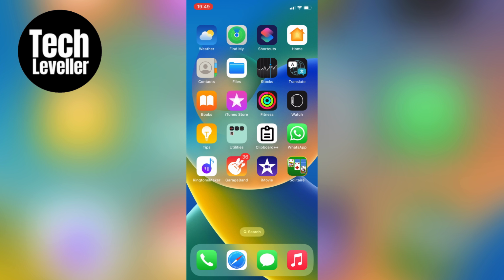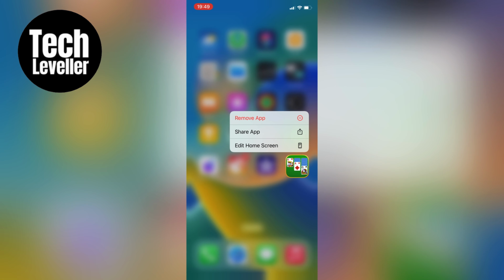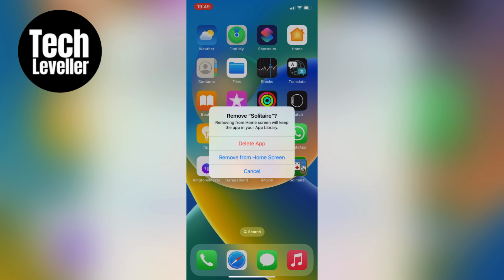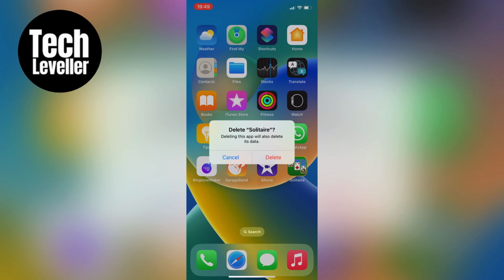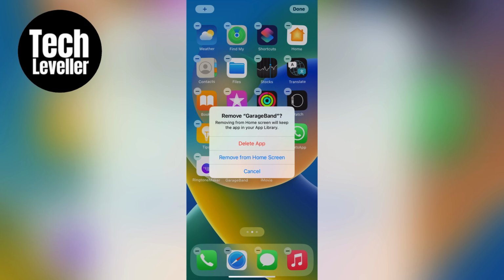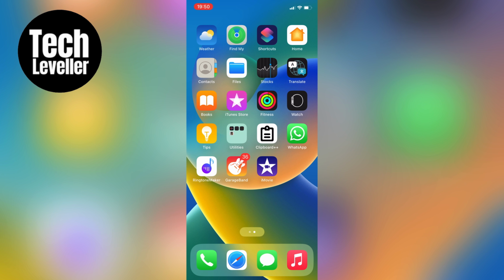How to Uninstall Apps on iPhone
In todays quick iPhone guide video I'm going to show you How to Uninstall Apps on iPhone.